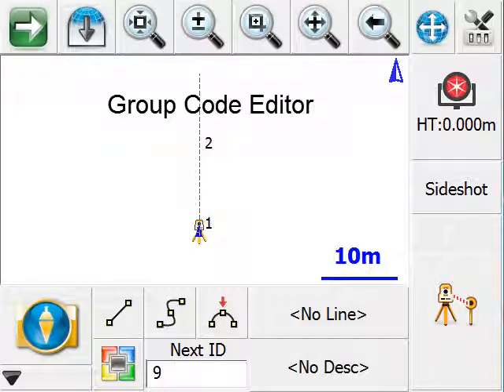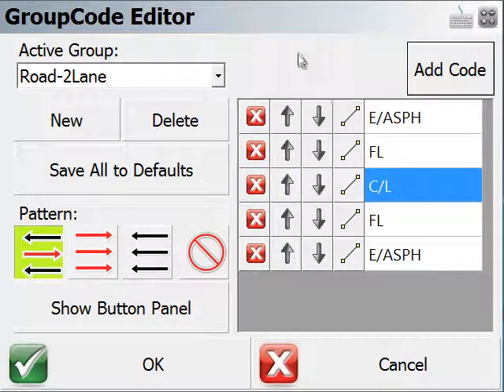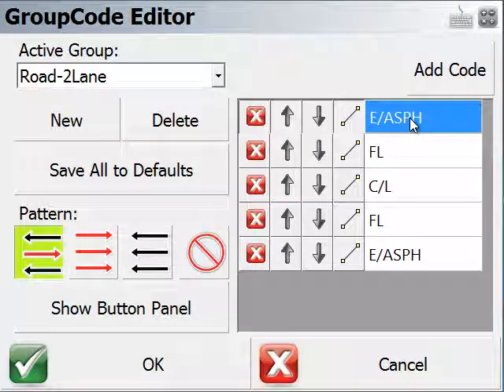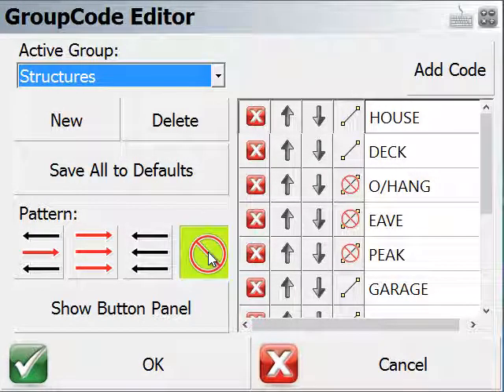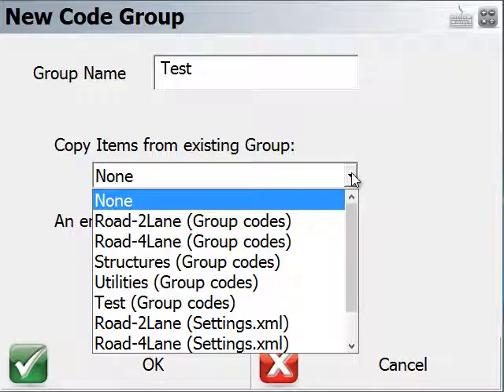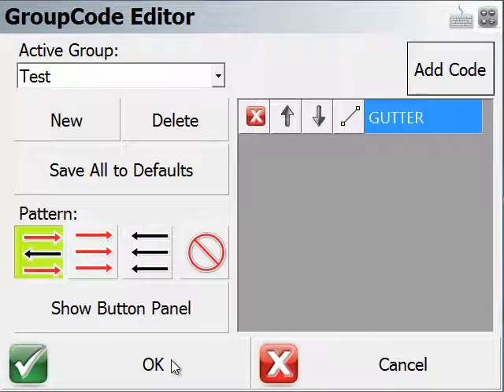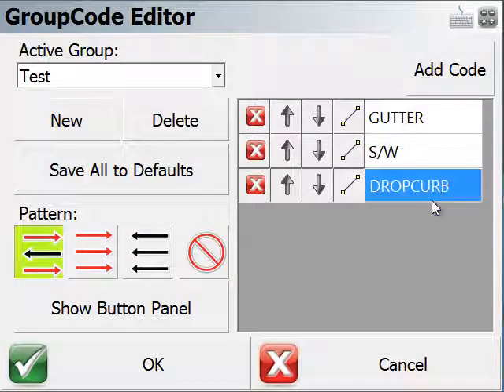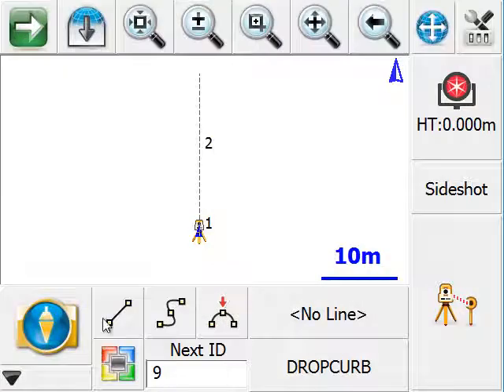FieldGenius 9 - Upgrade Tour - GroupCode Editor